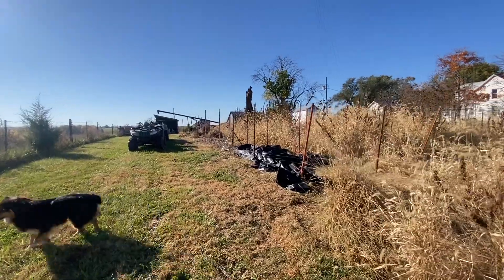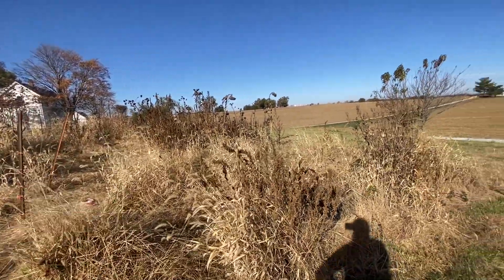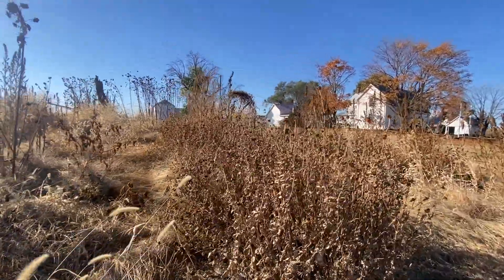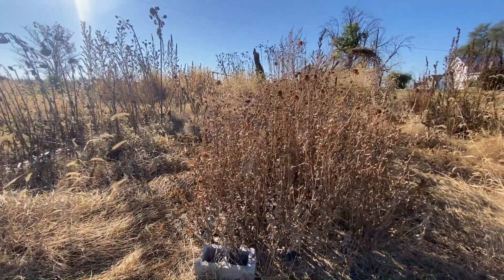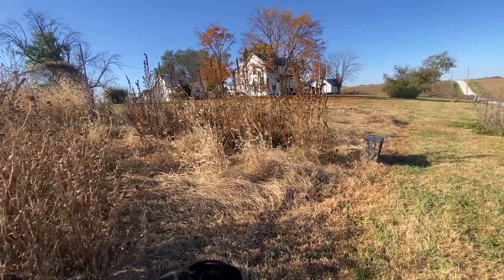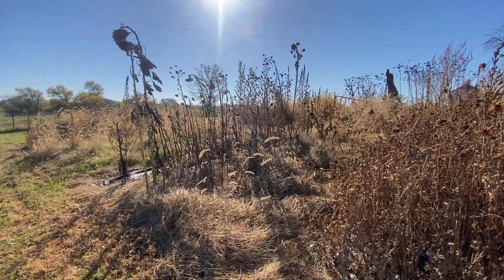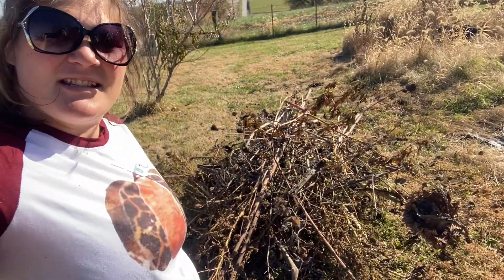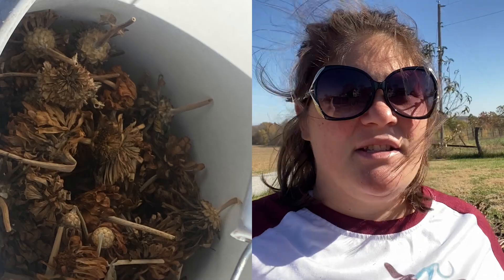Getting the Garden Ready for Winter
~~Brittney
Support our Farm

Purchase my Homestead Management Notebook: